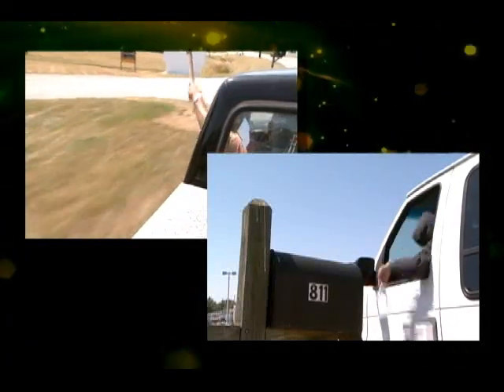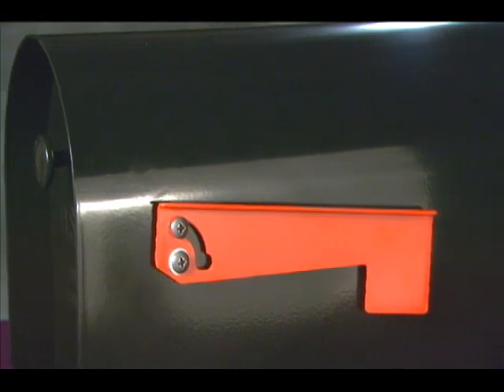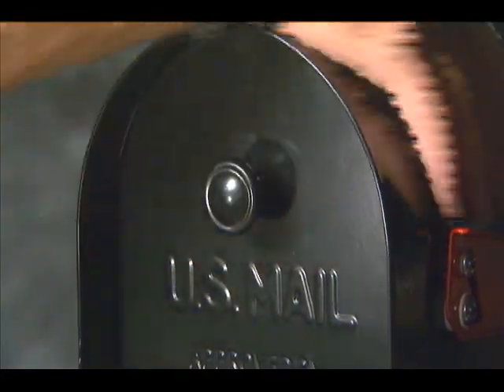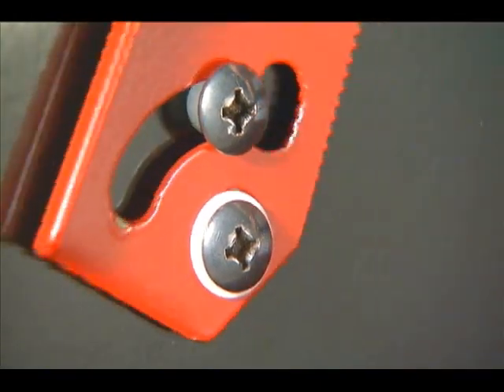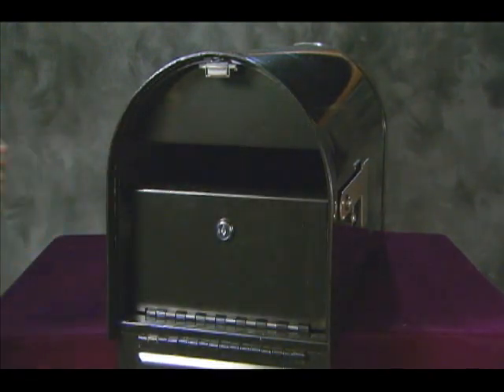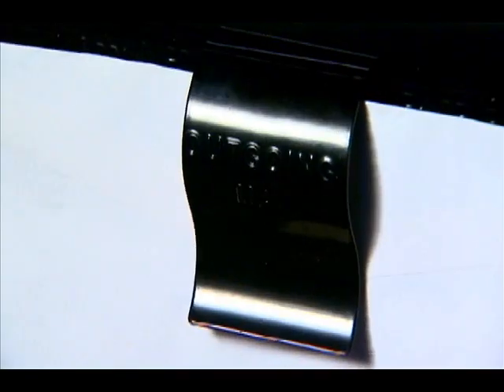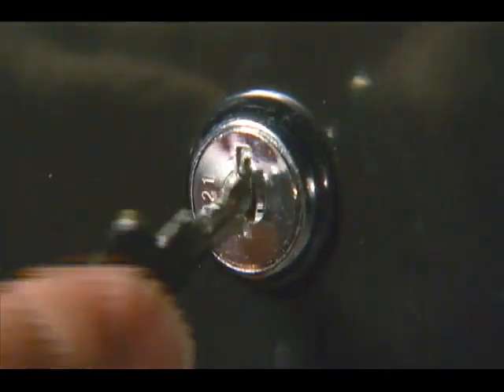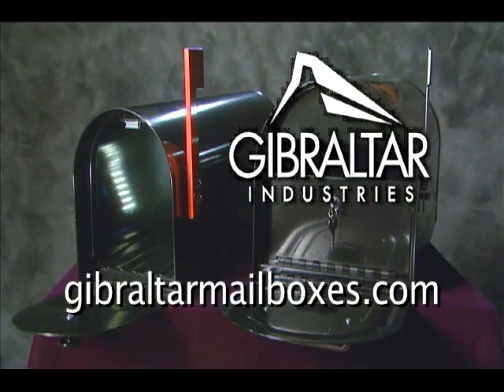Gilbralter mailboxes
Check out these vandel resistent and identy theft resistent mailboxes from Gilbralter.